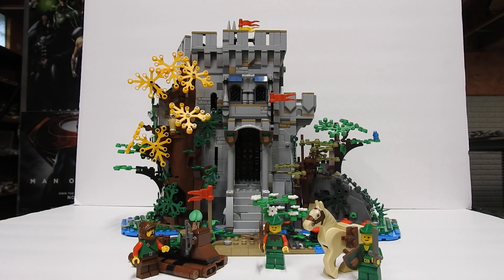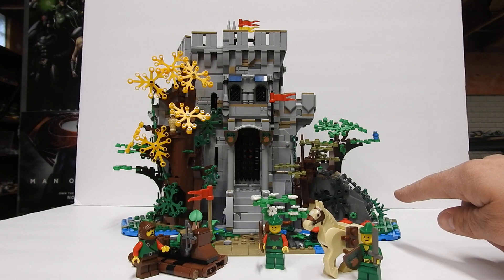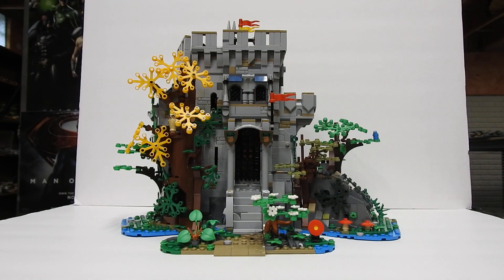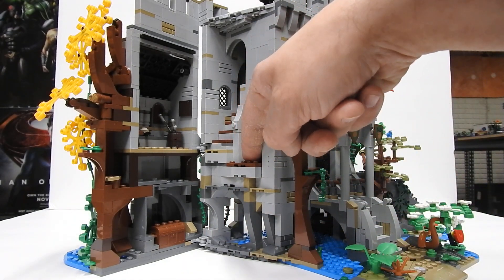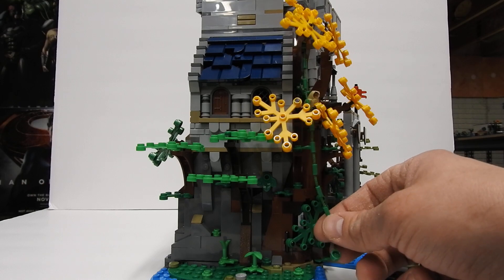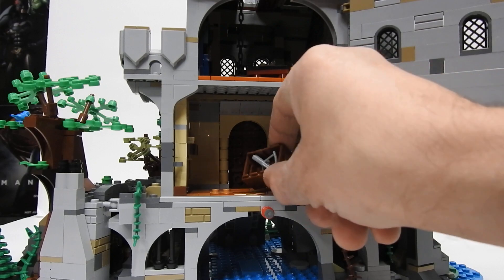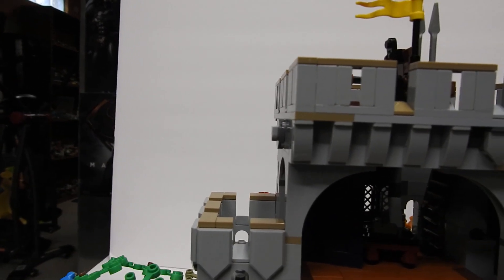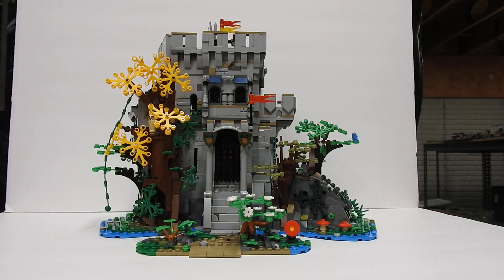Lego The Castle in the Forest Review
A look at the Bricklink Crowdfunded set The Castle in the Forest. I was not able to buy the set from Bricklink, but instead used some of my own pieces and ordered the pieces I was missing on Bricklink.